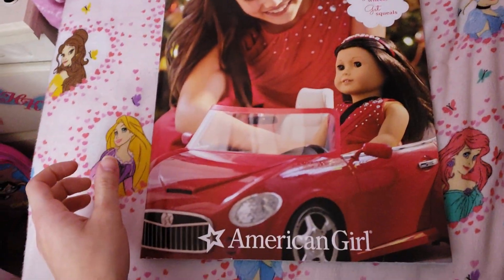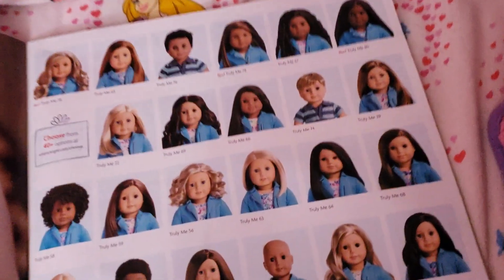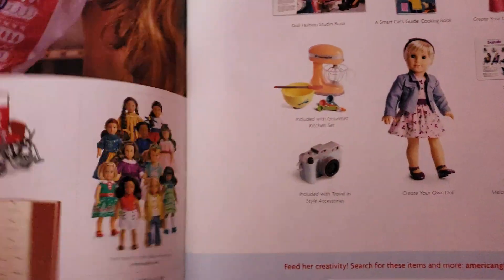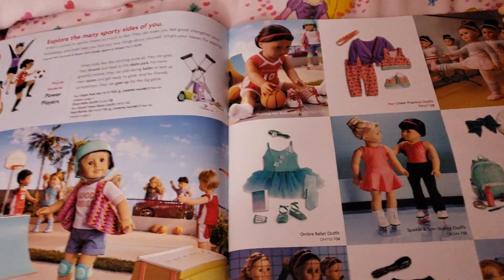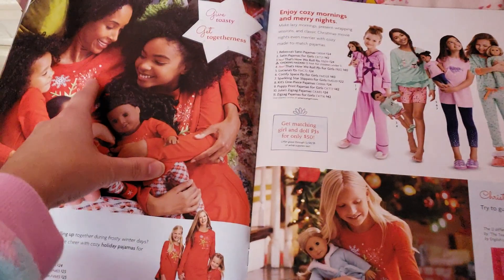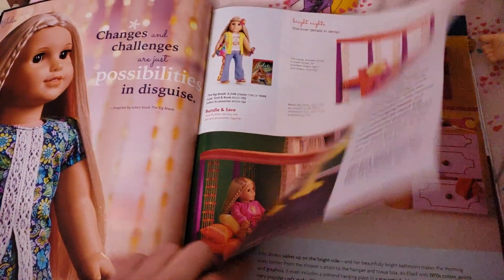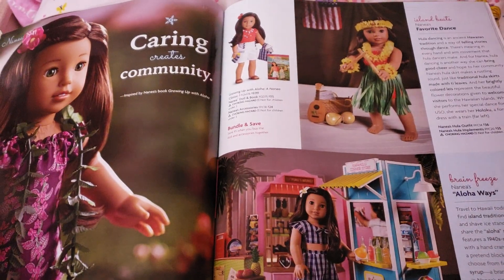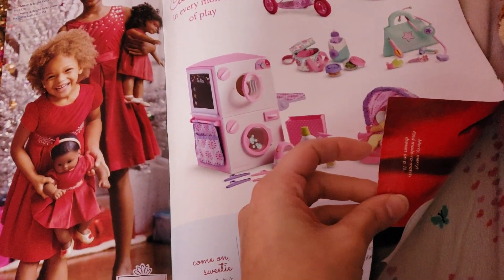Going Through the American Girl Catalog Holiday 2018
Haven't done these in a long time...